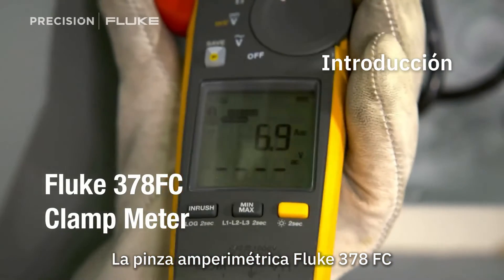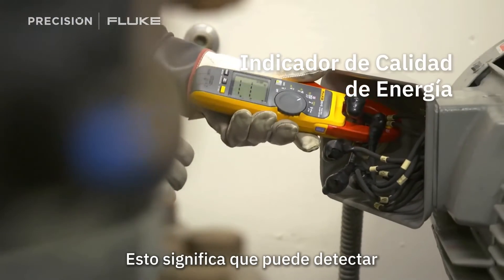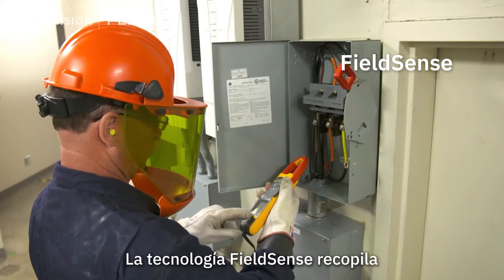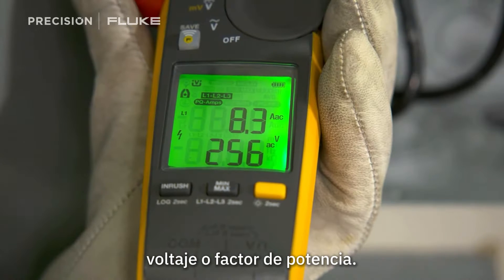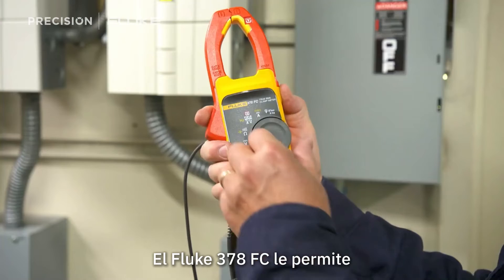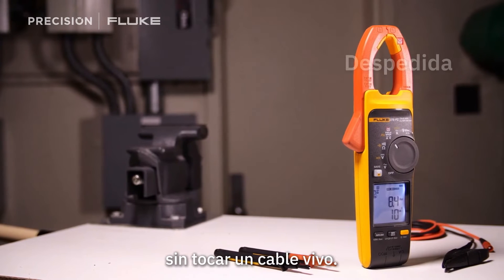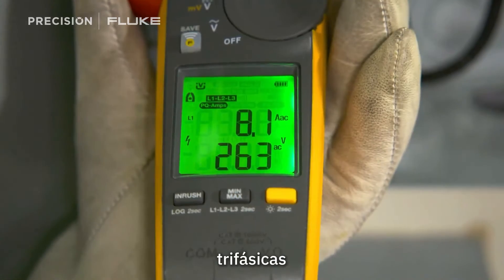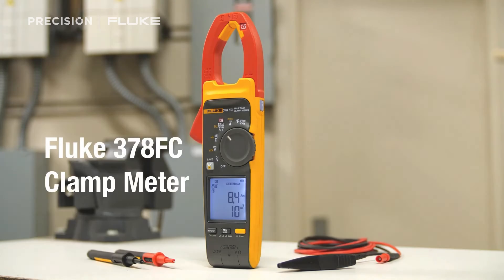PRECISION | Fluke | Pinza amperimétrica Fluke 378 FC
Con el indicador de calidad de energía de nuestra pinza Fluke 378 FC podrás saber si tu equipo o línea de alimentación están defectuosos. Es decir, podrás detectar problemas de energía rápidamente, algo que no puedes hacer con otras pinzas amperimétricas.

En este video te mostramos cómo utilizar y aprovechar esta funcionalidad de nuestra pinza al máximo.

En PRECISION somos distribuidores de @fluke  en Chile, Perú y Ecuador, contáctanos.